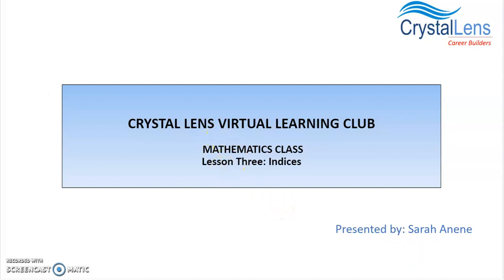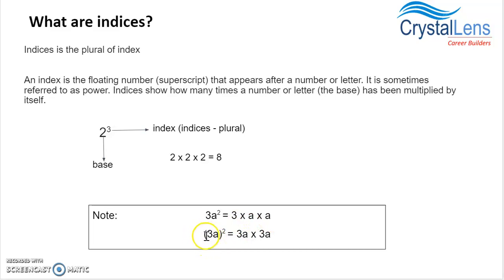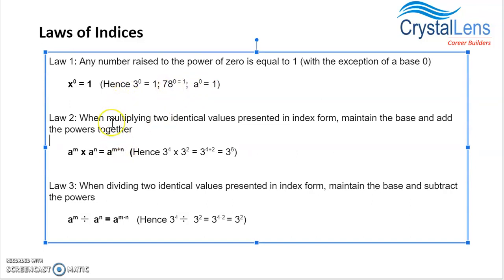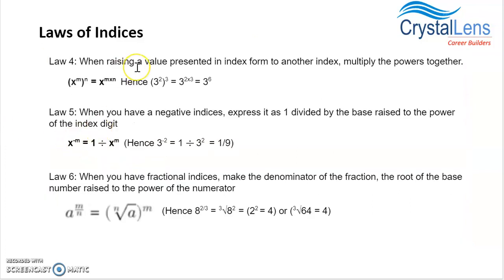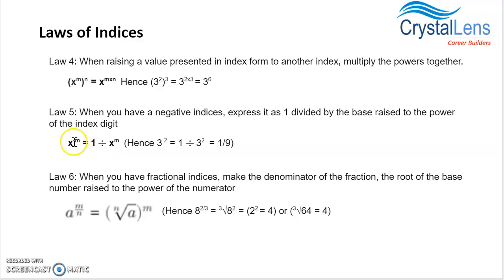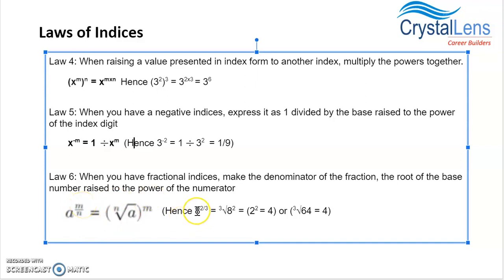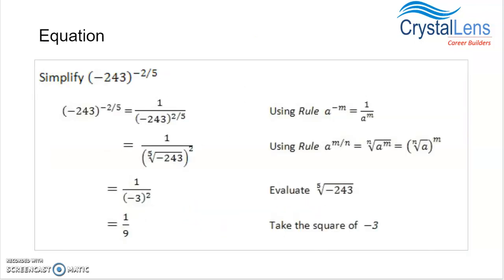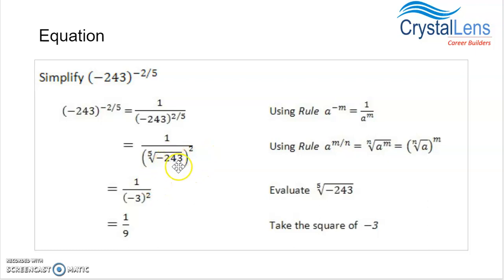Mathematics Lesson 3: Indices, by Crystal Lens Virtual Learning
Watch this mathematics lesson video to learn about indices (index).